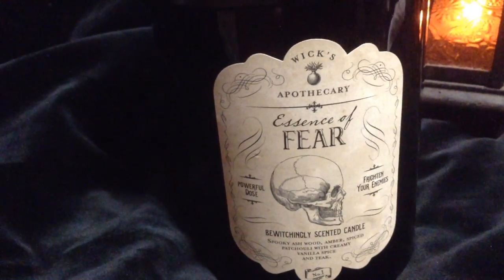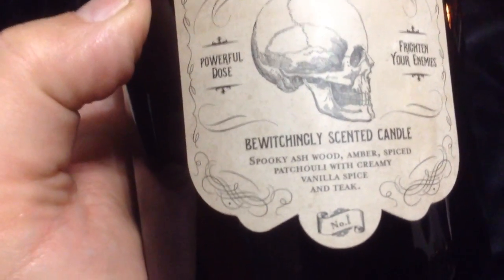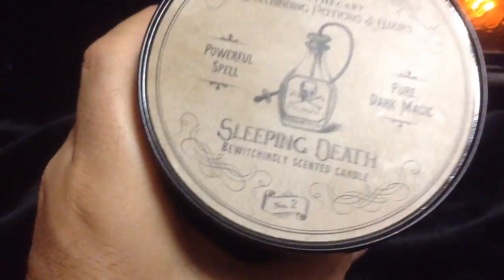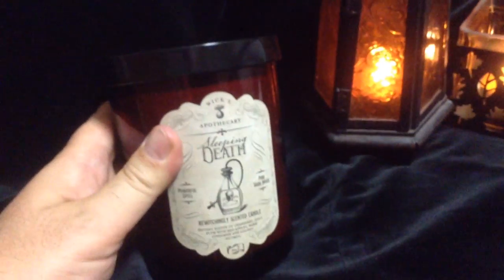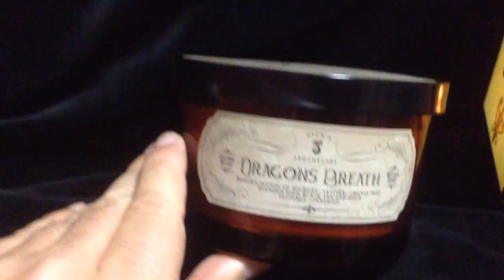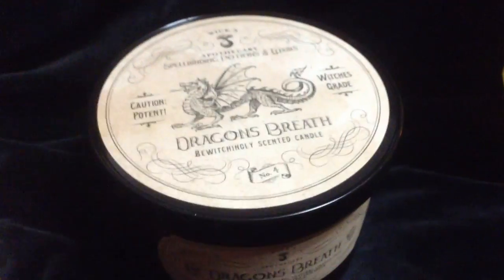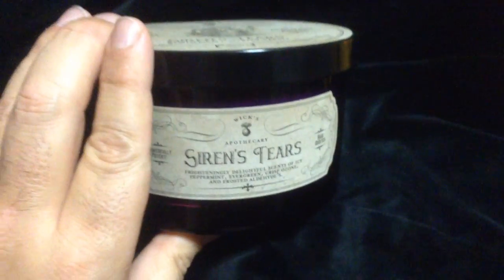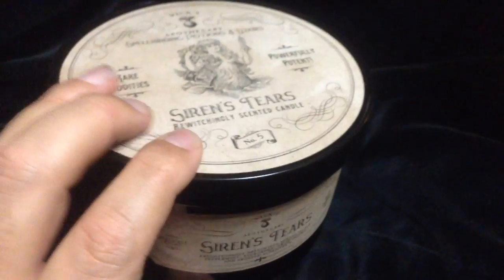Wick's Apothecary Candle Haul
A bit of fun with new candles.